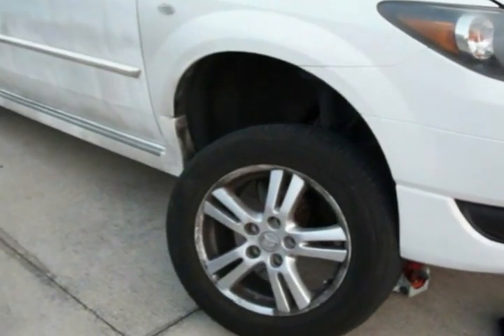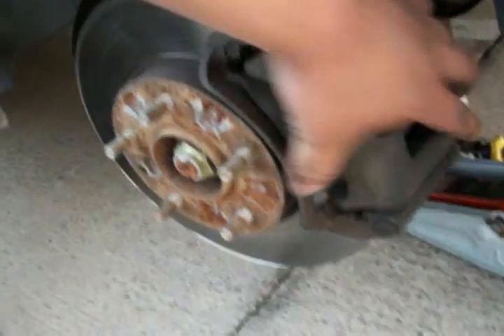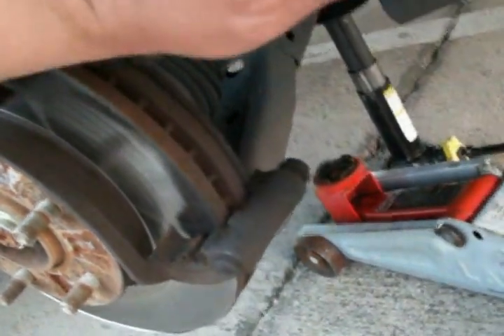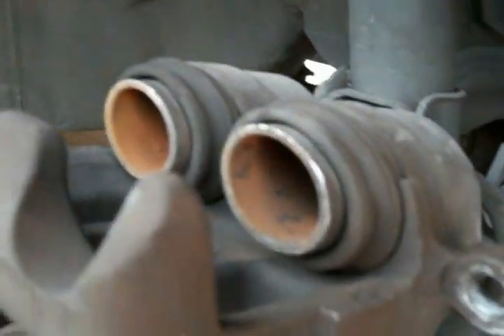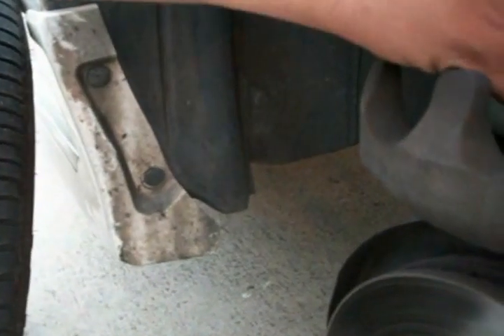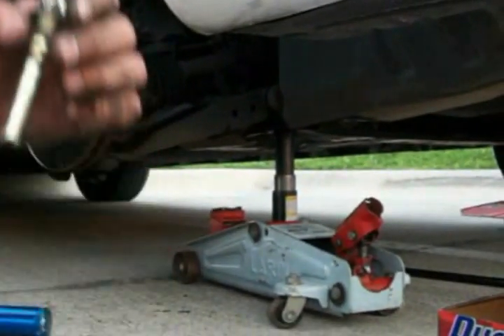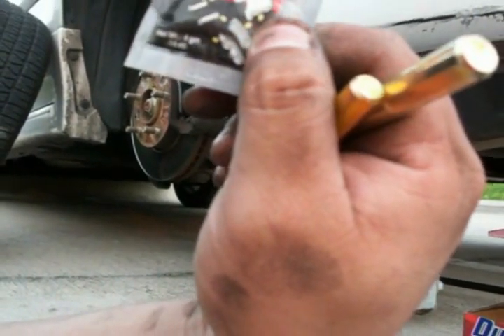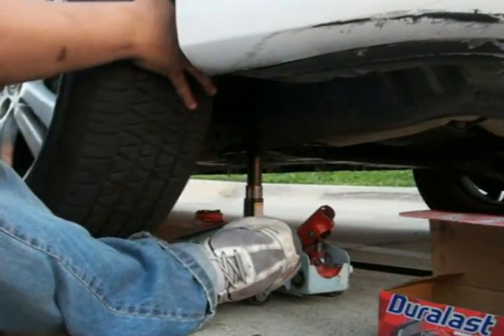Mazda MPV Brake Change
Changing the brake pads on my wifes 04 Mazda MPV LX Van. only thing I did not show was me using a 17mm socket and ratchet to tighten the caliber bolts back into the brake frame. hope this helps